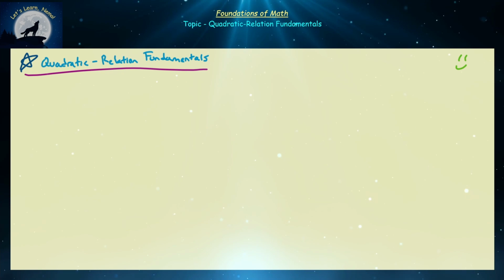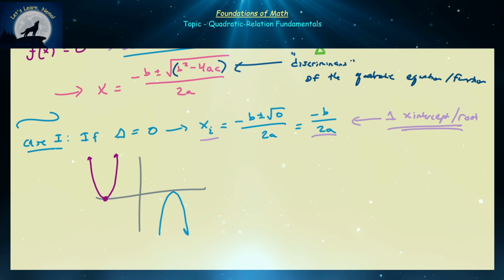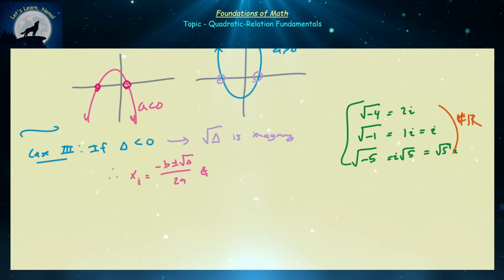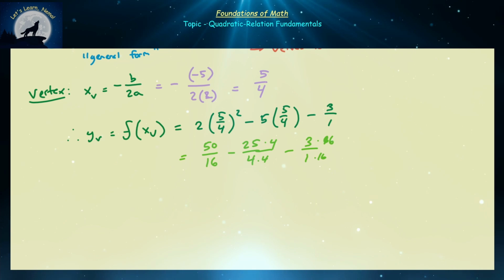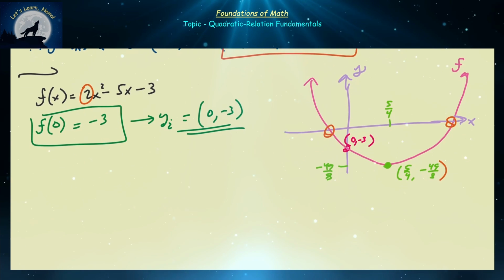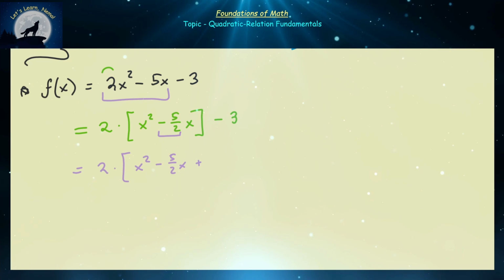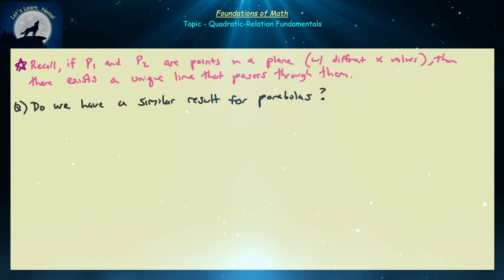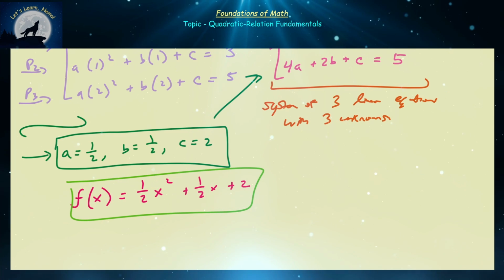(MA11) Quadratic Relation Fundamentals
Unlock the secrets of quadratic functions in this educational journey! We cover all the essentials, from finding x and y intercepts to graphing parabolas. You'll learn about the quadratic formula, completing the square, and writing equations in standard form. Plus, we'll dive into the fascinating process of determining the equation of a parabola through three non-collinear points. This video is perfect for students, educators, or anyone looking to strengthen their understanding of quadratic relations.